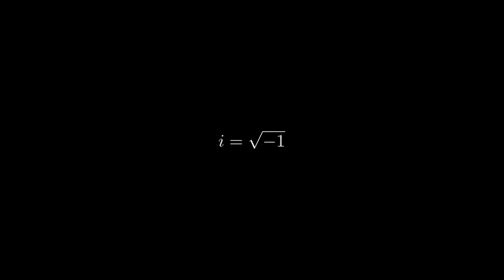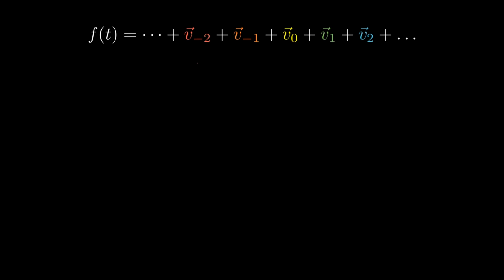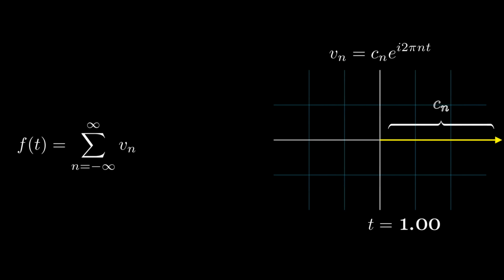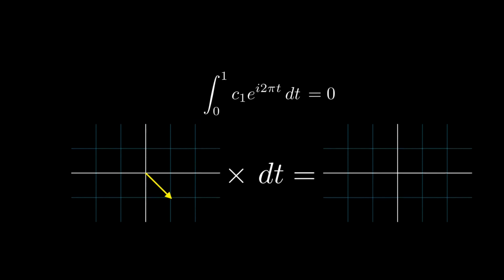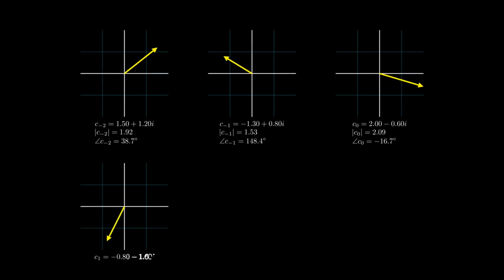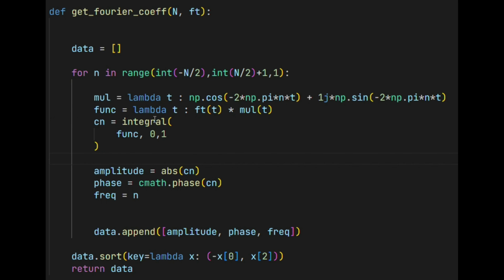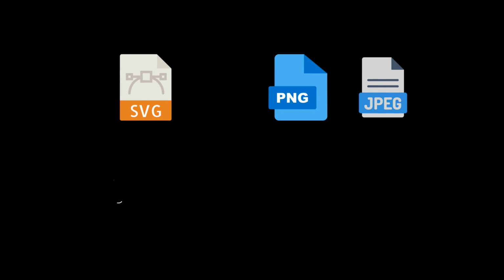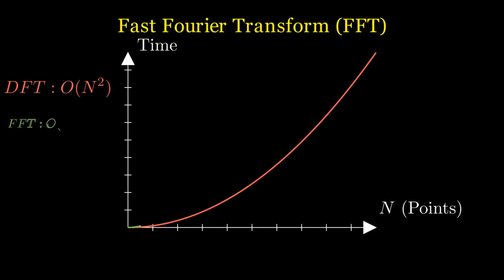How to Code Drawings with Math | Fourier Epicycles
Animations made using ManimCE- an open source python library.